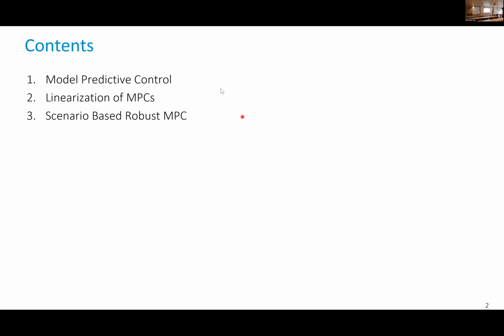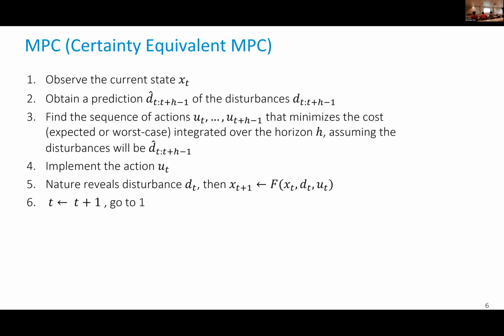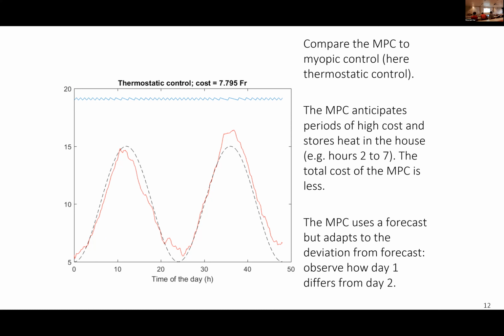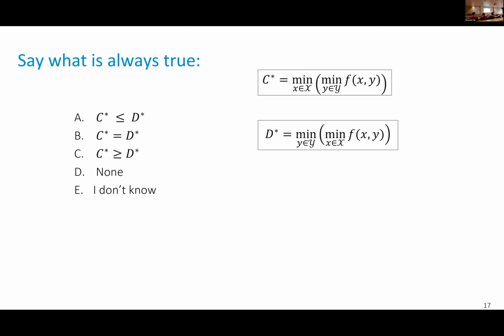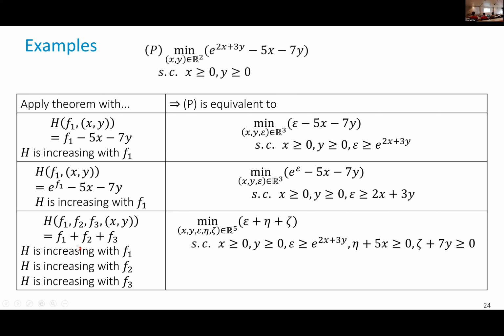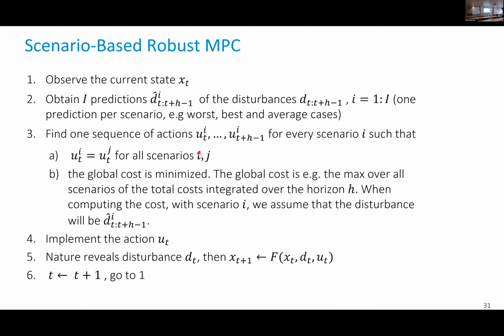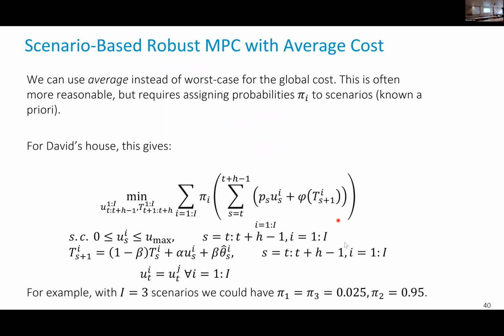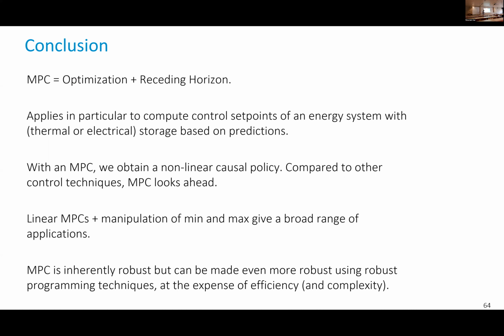SGT 2022: MPC